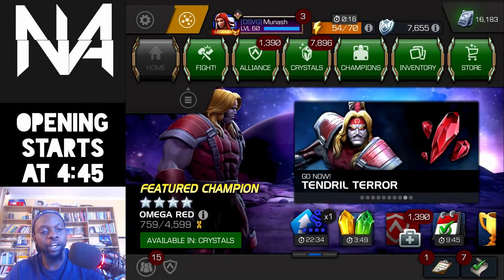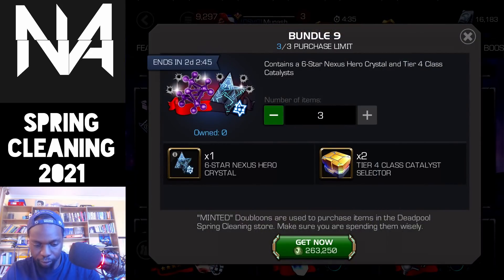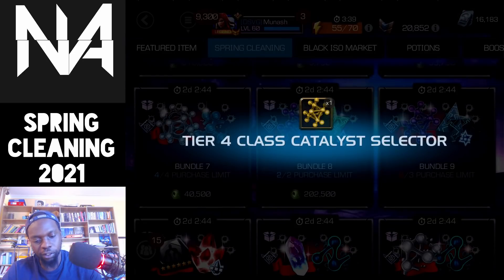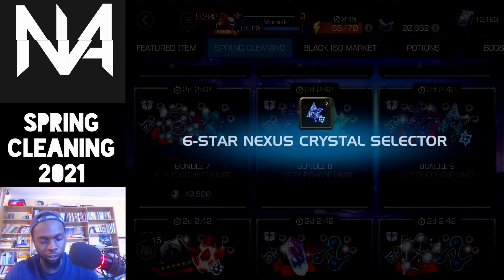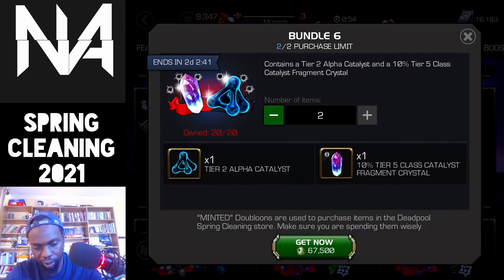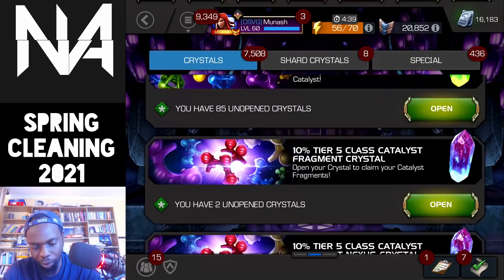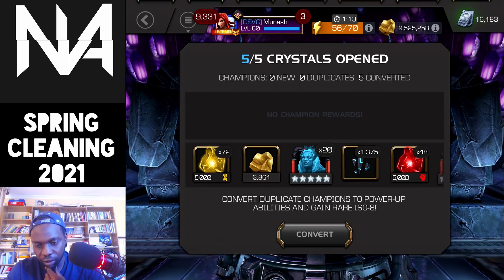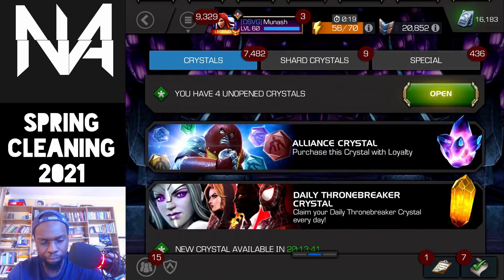THE BEST 6 Star Nexus I've Ever Had, Huge 9 6 Star Crystal Opening! Spring Cleaning 2021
This went a lot better than I expected. I got some new toys to play with.